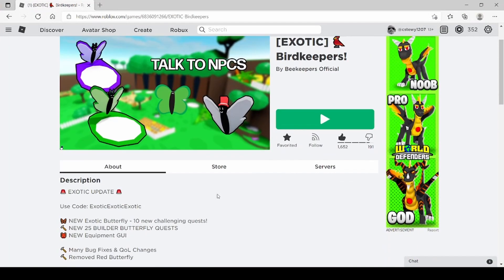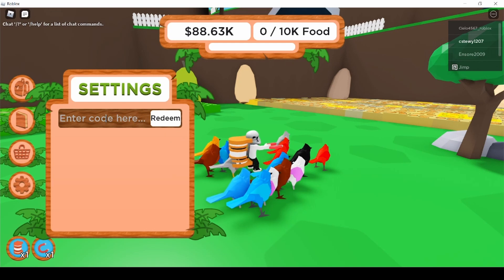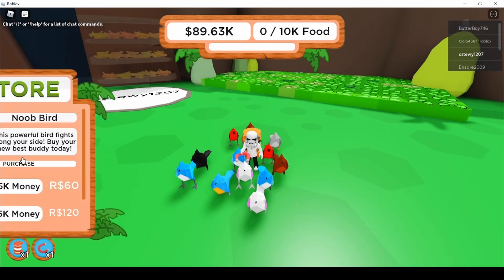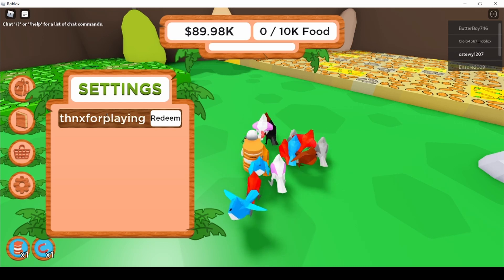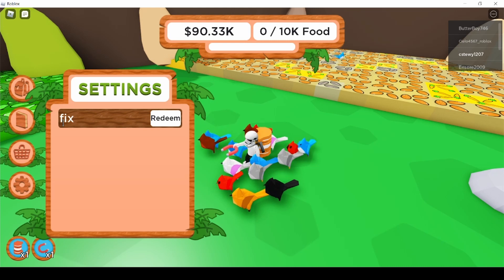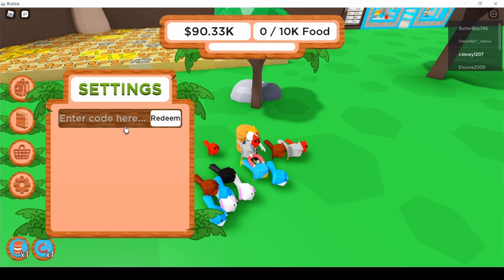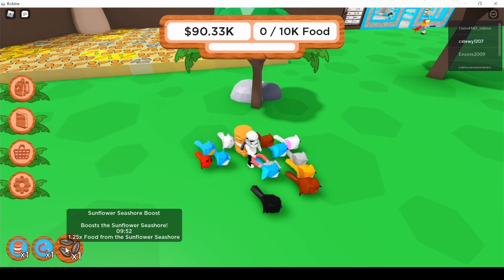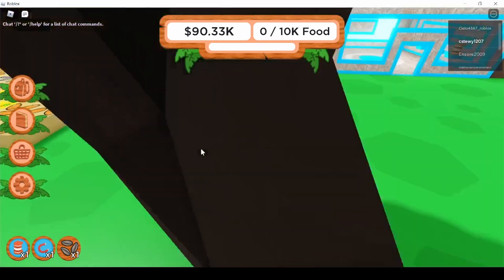The 6 *NEW* Codes in Birdkeepers!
In this video, I will be telling you the 6 new codes in Birdkeepers!

This is the hyperlink to the video where I revealed the other two codes in Birdkeepers!

This is the hyperlink to Birdkeepers by Beekeepers Official!